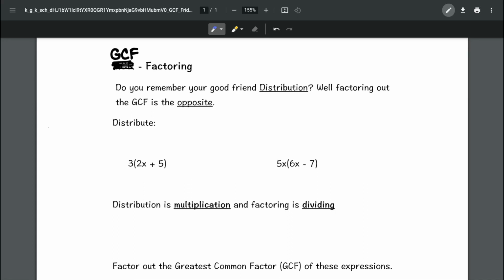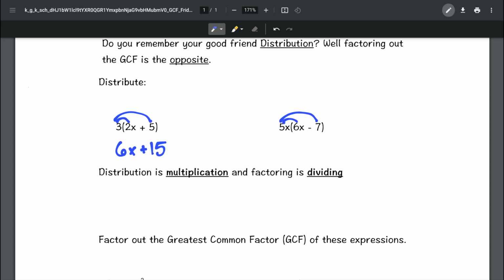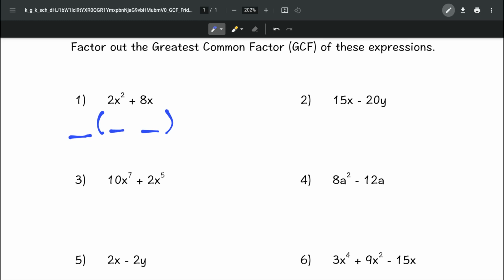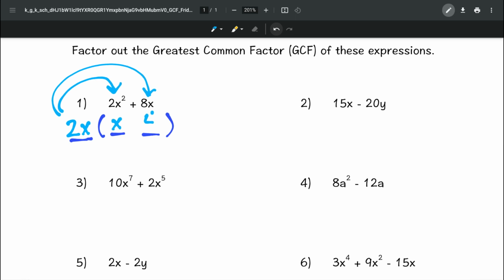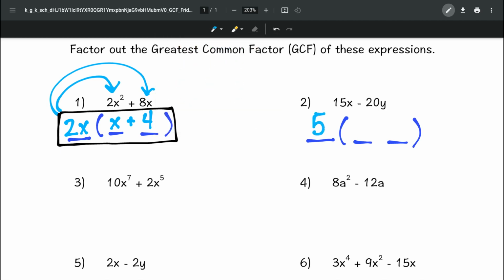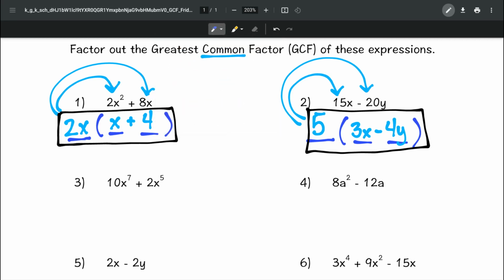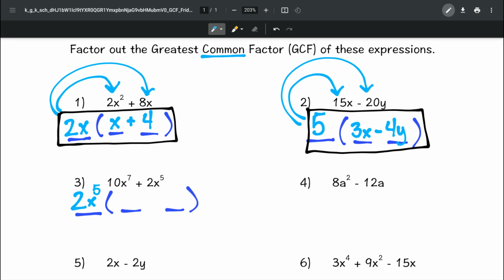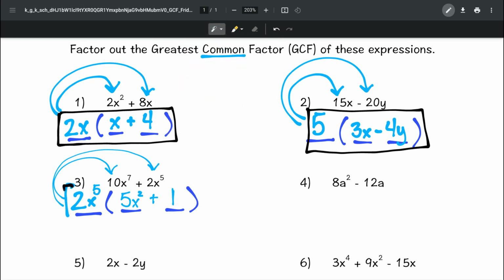Sem 2 M2T2 GCF Combined